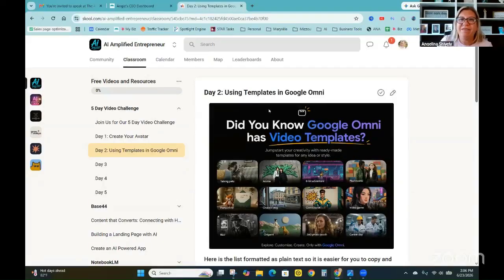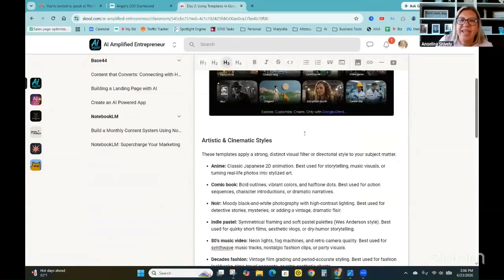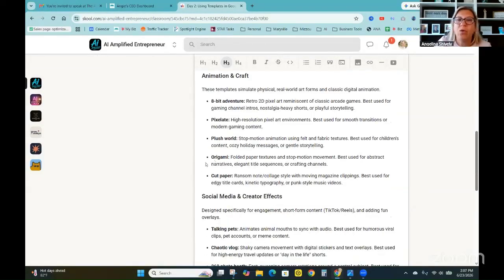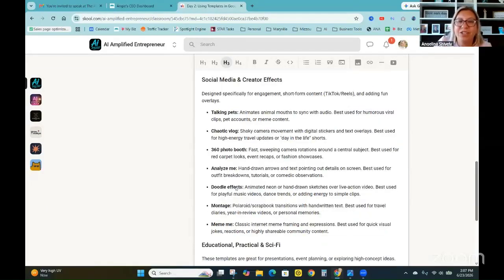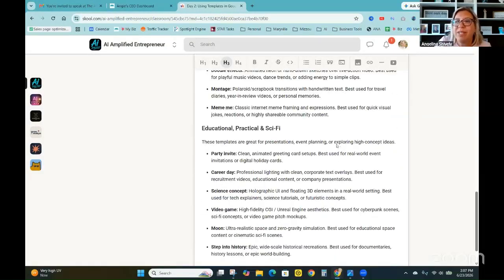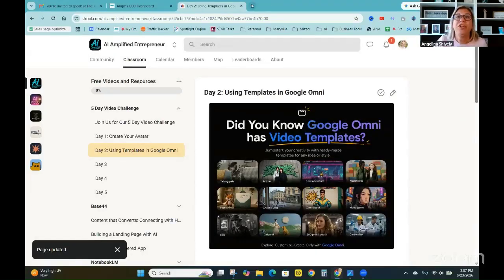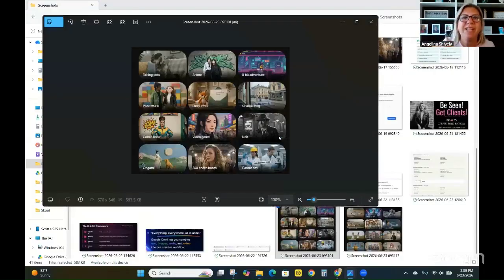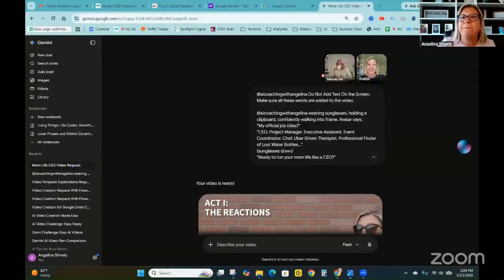AI Avatar Videos in Minutes? Here's How with Google Gemini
Learn how to use Google Gemini's video templates to create AI avatar videos for your business — no editing skills needed. In this tutorial I walk you through how to pick a template, write your script using ChatGPT first, and splice clips together using the free Instagram Edits app.

Join the free 5-day Google OMNI Video Challenge — build 5 videos for your coaching business this week:

Timestamps:
00:00 Recap and Resources
00:53 Template Styles Overview
02:15 Finding Templates in Gemini
03:06 Meme Me Prompt Walkthrough
05:55 Fixing Output and Editing Clips
07:29 Day Two Homework Challenge
08:26 Tomorrow Character Videos
09:09 Wrap Up and Next Steps

About Angelina:
I'm Angelina Shively — I help coaches use  AI to build and run their business without a team. New tutorials every week.

Part 5